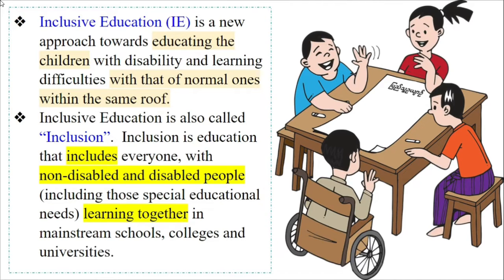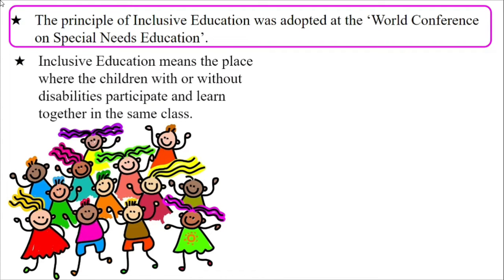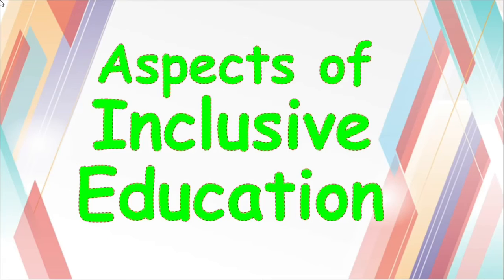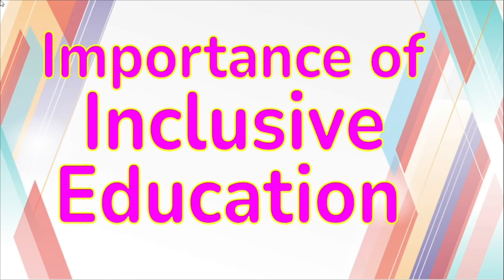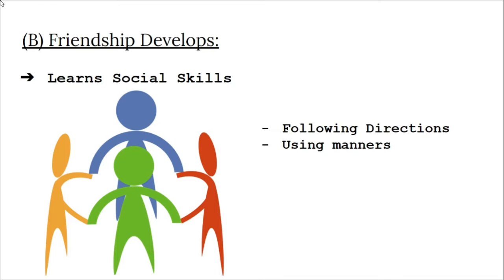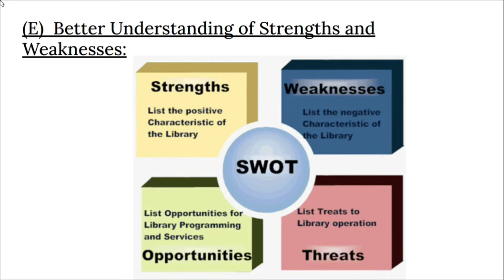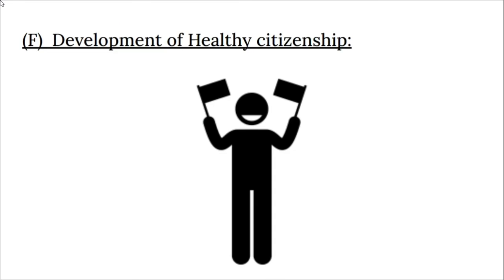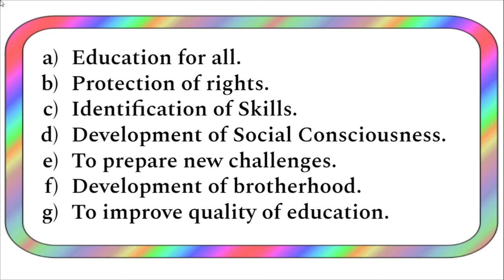Inclusive Education, it's aims & objectives, it's importance and aspects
The intricacies of the B.Ed syllabus are explored, offering a comprehensive guide for online learners. Tips and tricks for navigating the curriculum and maximizing learning are provided, making online education more accessible and successful. Keep watching our INNOVATE TEACHING Channel 👩‍🏫.